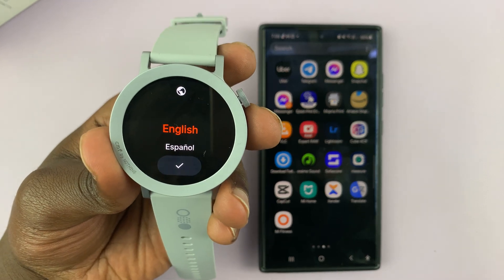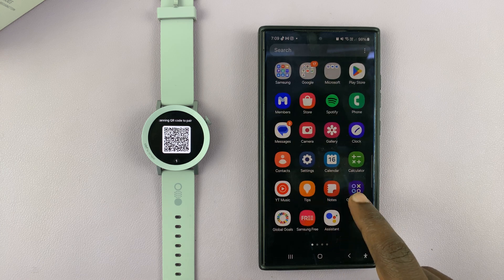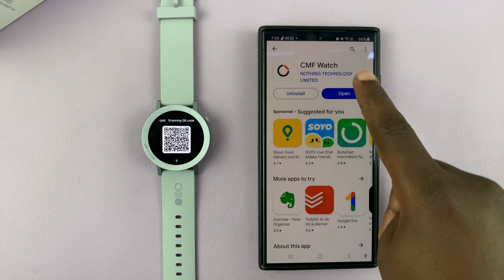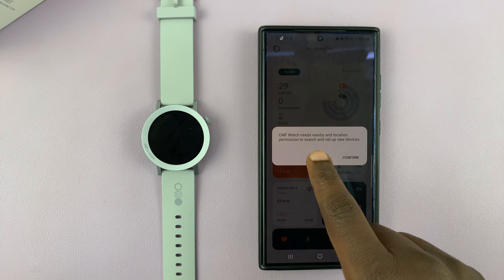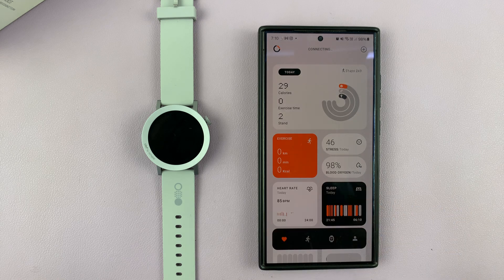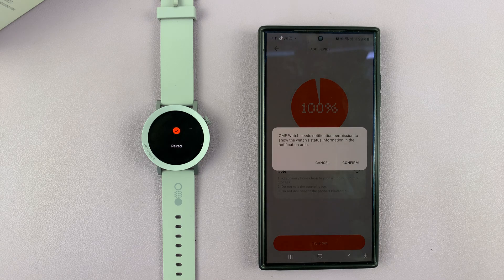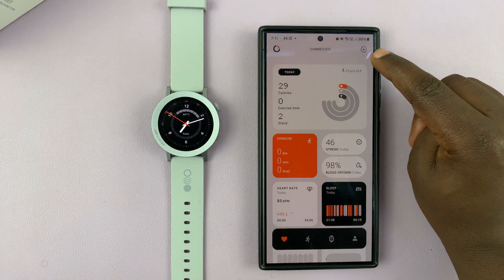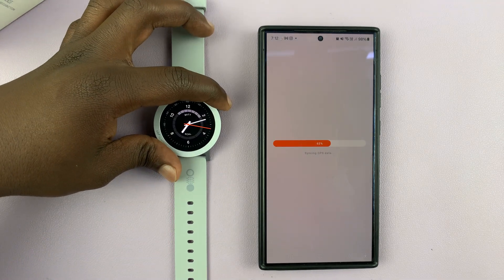How To Pair CMF By Nothing Watch Pro 2 With Android Phone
Here's how to pair your CMF By Nothing Watch Pro 2 with your Android phone. This guide will show you how to connect the Nothing CMF Watch Pro 2 with any Android, once you have set up the watch.

You can link and use the CMF By Nothing Watch Pro 2 with any Android smartphone.

Pair CMF By Nothing Watch Pro 2 With Android Phone:
How To Connect CMF By Nothing Watch Pro 2 With Android Phone:
How To Link CMF By Nothing Watch Pro 2 With Android Phone:
How To Use CMF By Nothing Watch Pro 2 With Android Phone:
How To Set Up CMF By Nothing Watch Pro 2 For the First Time:

Step 1: Ensure that you have unboxed your CMF By Nothing Watch Pro 2 and have it charged up and ready to go. The device typically comes with a charging cable and instructions to get you started.

Step 2: Power on your Nothing CMF Watch Pro 2, and select your preferred language from the initial set up screen.

Step 3: To connect your CMF By Nothing Watch Pro 2 with your Android Phone, you'll need to download the CMF Watch app from the Google Play Store. Search for it and install the app on your device.

Step 4: Open the CMF Watch app on your Android phone. If you don't have an account, tap on "Register" to set one up. Once you enter your account details, you will be signed in to the CMF Watch app.

Step 5: Tap on "Confirm" to give the location permissions. Also, choose whether or not you want to allow permissions for location, physical activity, connecting to nearby devices, sensor data.

These options will have "While Using the App", "Allow", "Don't Allow" and "Only this Time" as options. Choose the option that suits you best. If the permissions are necessary however, you will have to give them.

Step 6: Once you make your permissions choices, your watch will be detected automatically by the CMF Watch app. It will then proceed to send a pair request to the watch. Tap on the red check mark to confirm pairing. On the phone, choose the "Pair" option as well.

If your watch is not detected automatically by the app, navigate to the "Health" tab (red heart icon) and tap on the "+" icon in the top right corner. Your phone will search for available devices, and when your Nothing CMF Watch Pro 2 appears on the list, tap on it to initiate the pairing process. You will receive on-screen instructions to pair.

Step 7: Once the pairing is complete, you will then need to tap on either "Allow" or "Don't Allow" to grant the notification permissions from the phone. Then, tap on "Try it Out" to finish.

Once the pairing process is complete, you can begin exploring the various features and settings available within app. Customize your CMF By Nothing Watch Pro 2's notifications, set fitness goals, and track your progress with ease.

Cell Phone Tripod Adapter